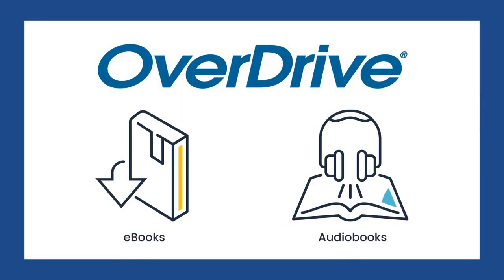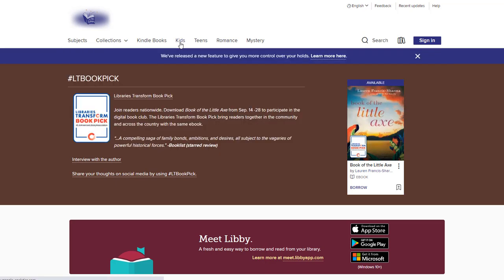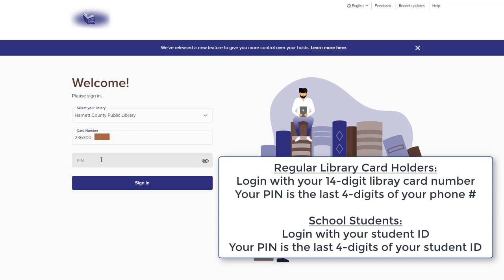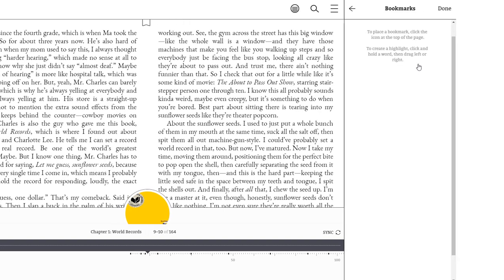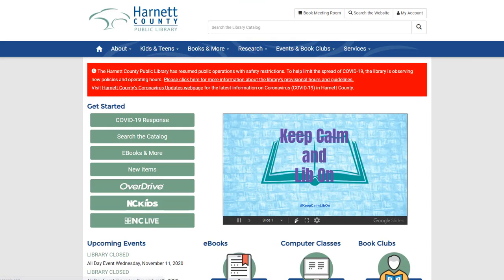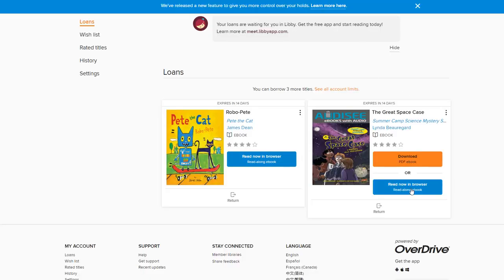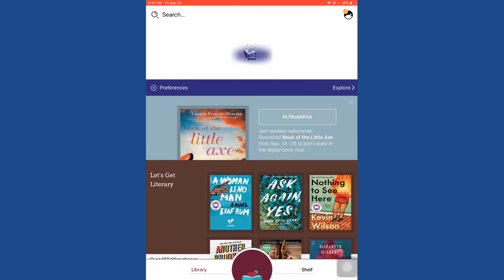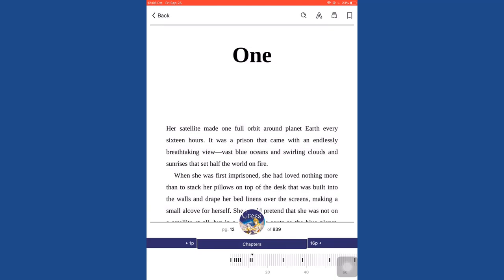E-Resources for Teachers and Students: Overdrive and Libby Tutorial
An introduction to the e-iNC and NC Kids Overdrive/Libby collections from the Harnett County Public Library.